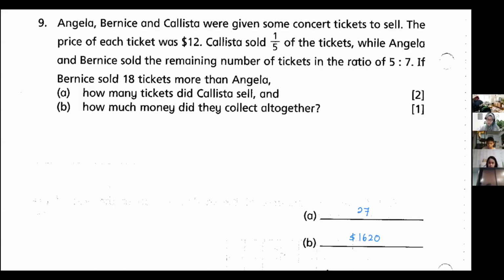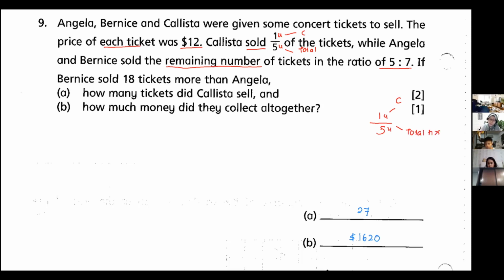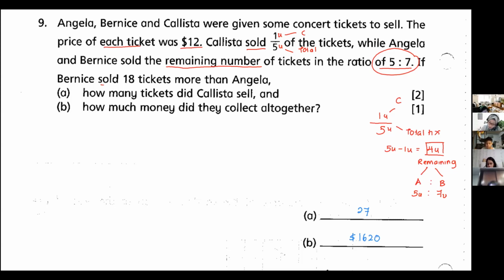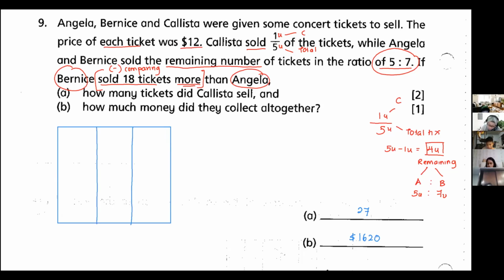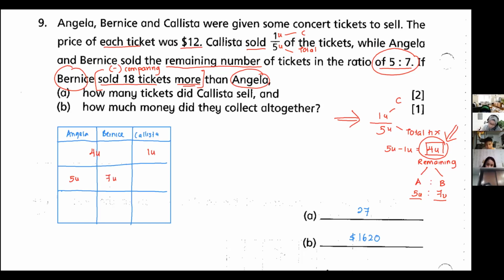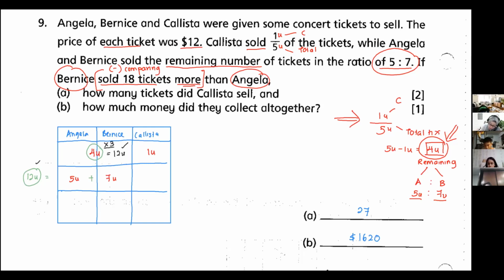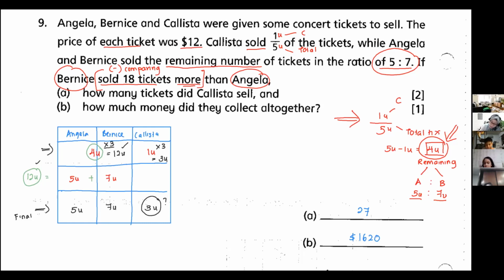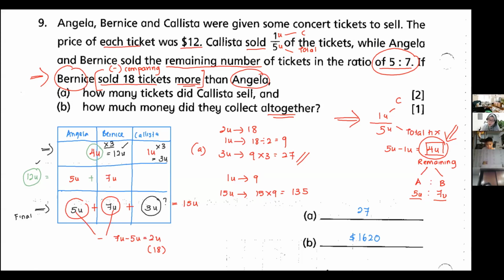P5 Repeated Identity Concept | PSLE 2021 MATHS CONCEPTS MADE EASY ONLINE VIDEOS BY TEACHER HIDAYAH.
P5 Repeated Identity Concept | PSLE 2021 MATHS CONCEPTS MADE EASY ONLINE VIDEOS BY TEACHER HIDAYAH. ENROLL YOUR CHILD FOR MATH COACHING CLASSES BY TEACHER HIDAYAH WhatsApp NOW 90064044